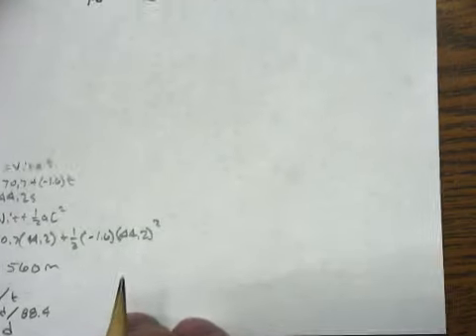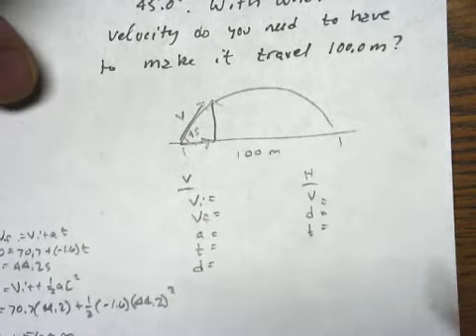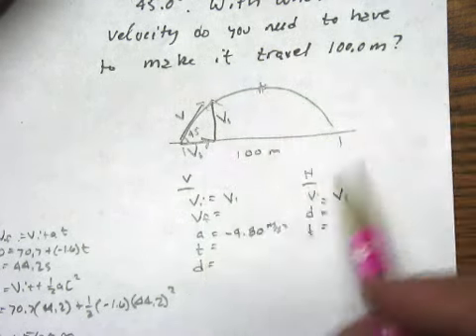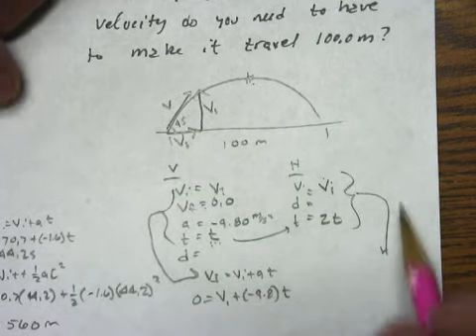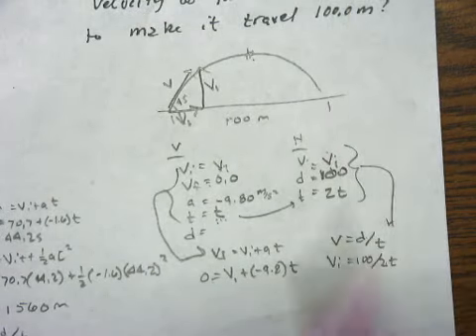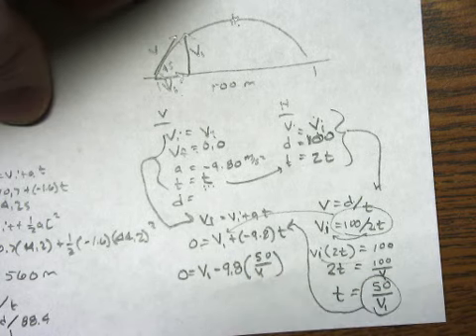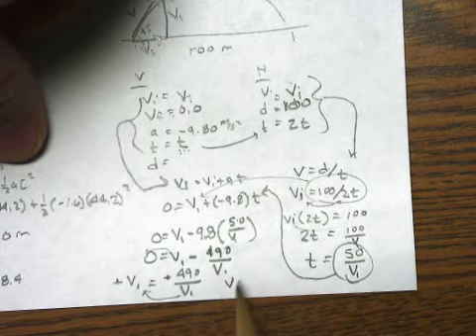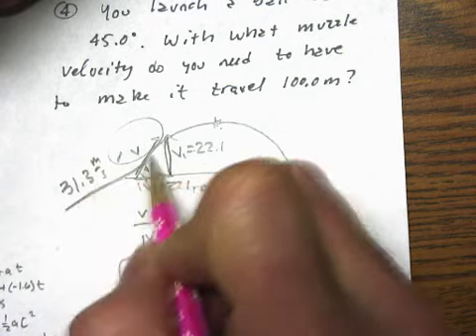Projectile Worksheet 2 Problem 4